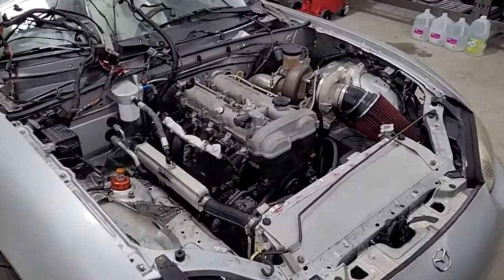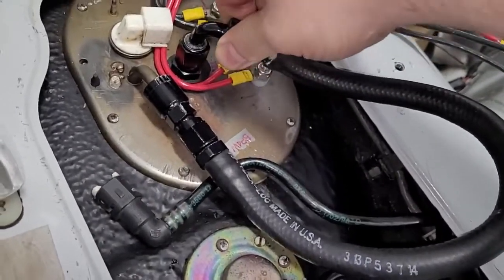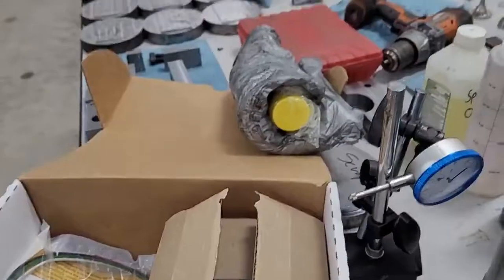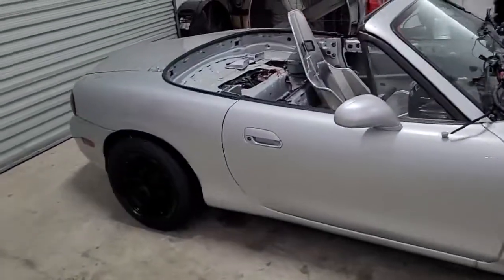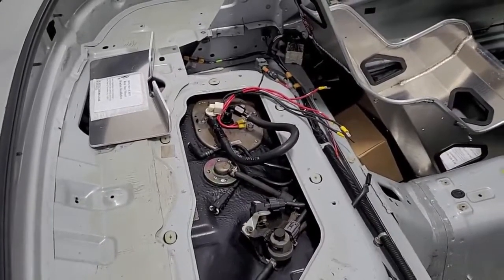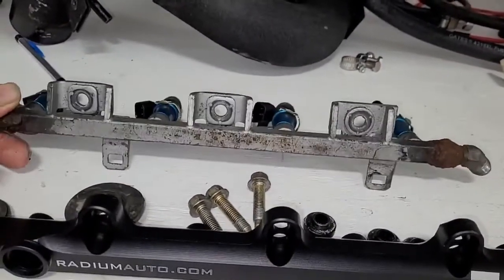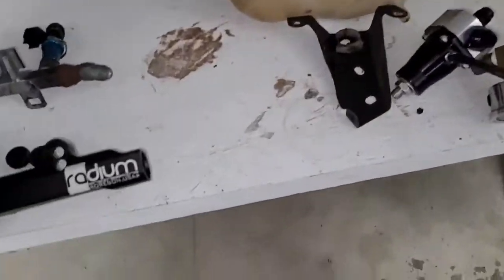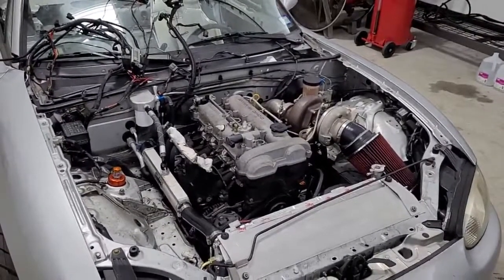Fuel system upgrade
Today we go over the new parts for the fuel system